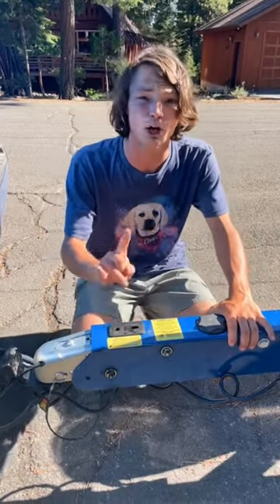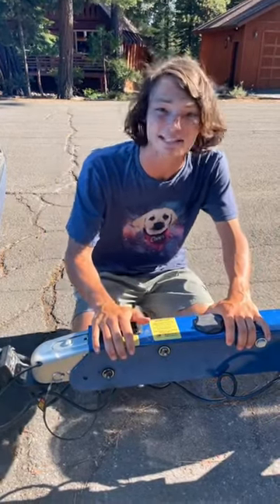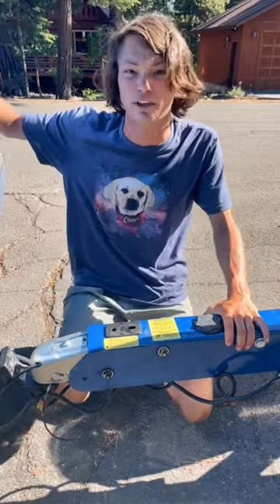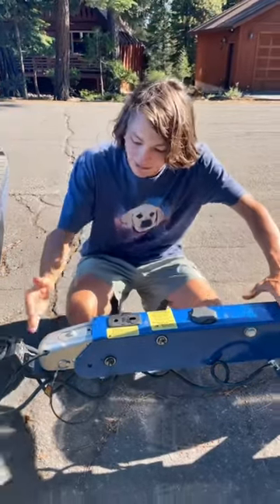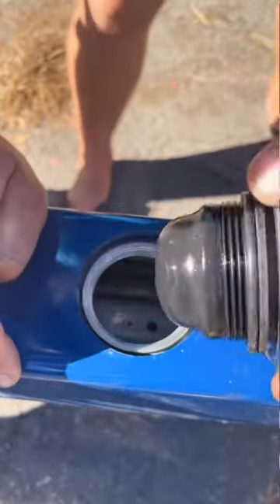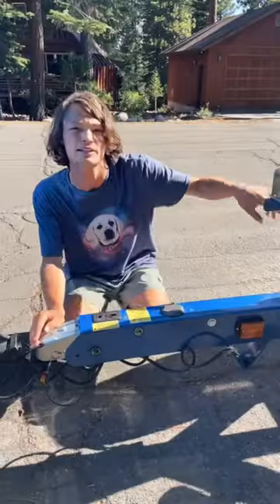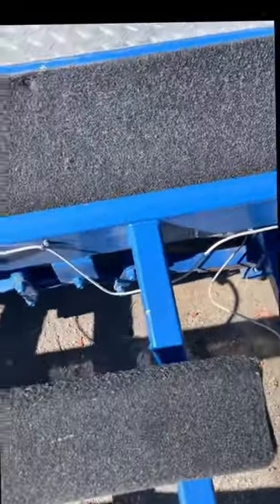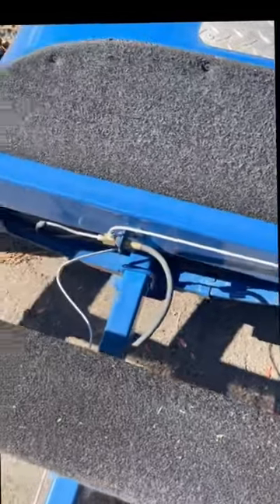How do Surge Brakes work on a trailer?